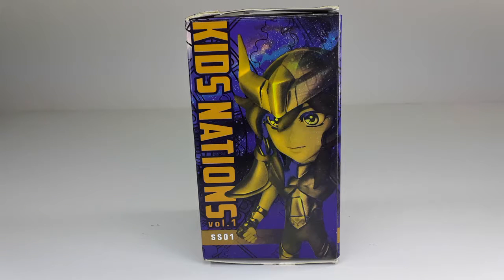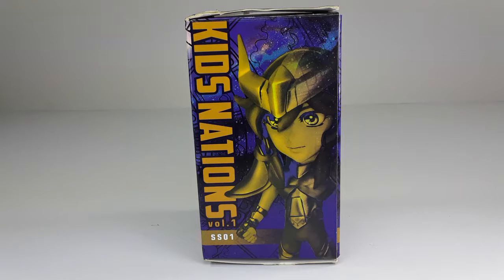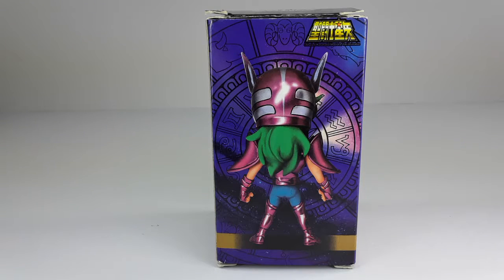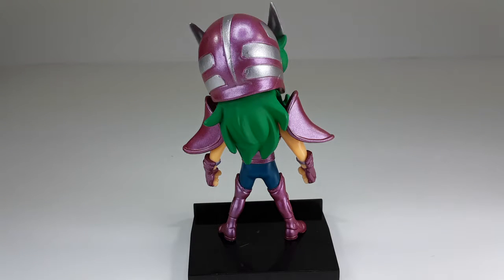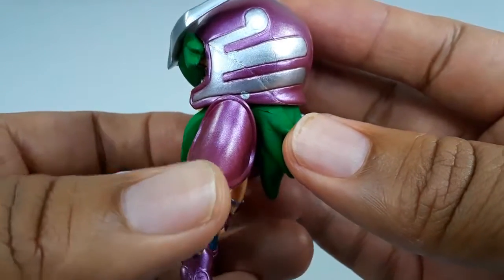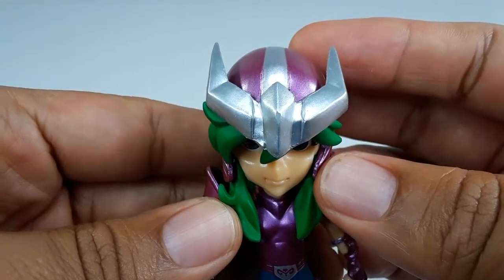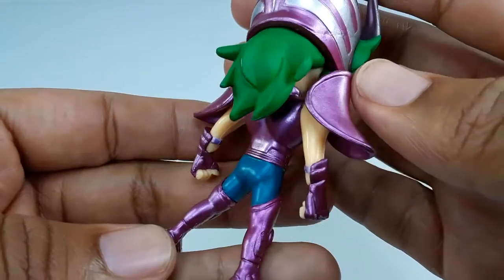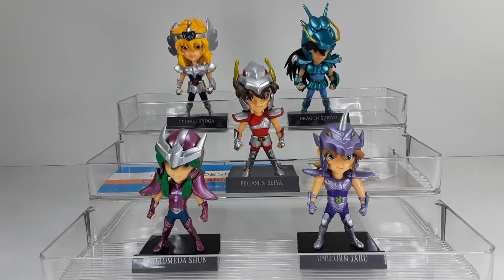Saint Seiya,Caballeros Del Zodiaco, Andromrda ,Review.